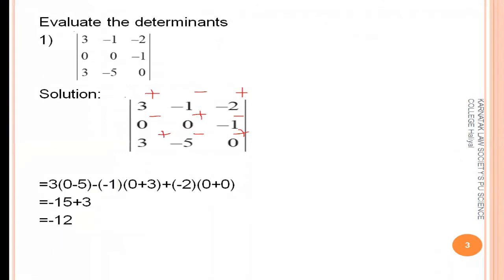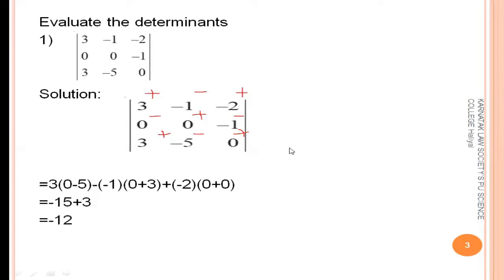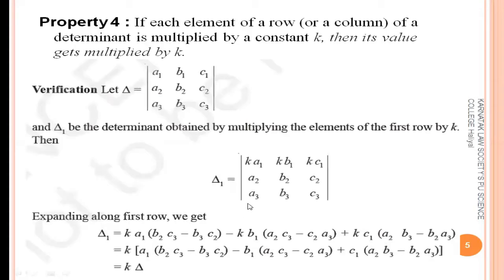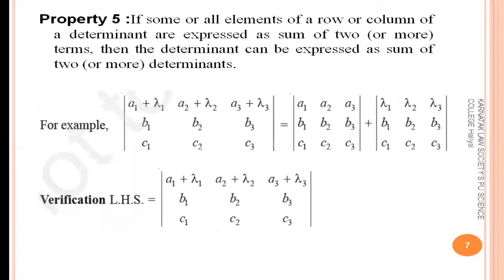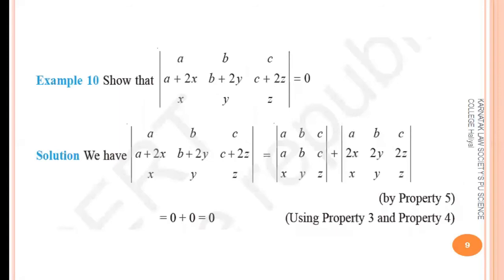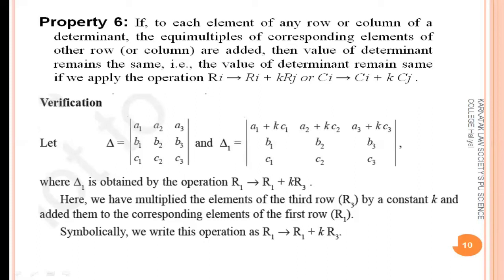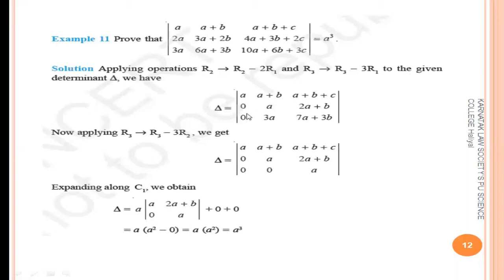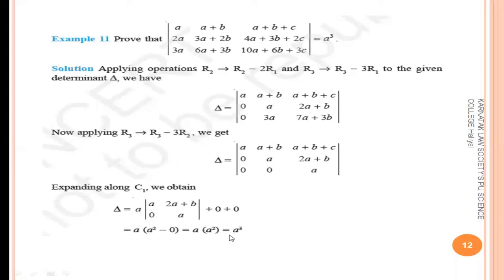Properties of determinants session 2